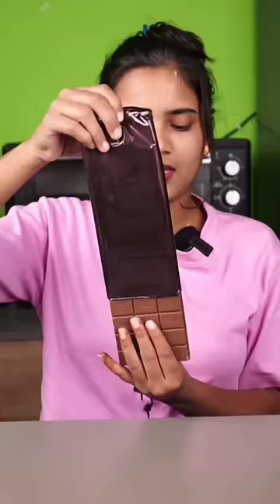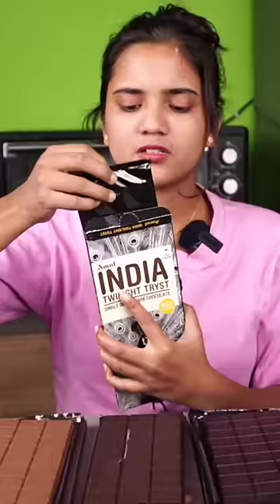All Types of Amul 🍫 Chocolates which one is best😁